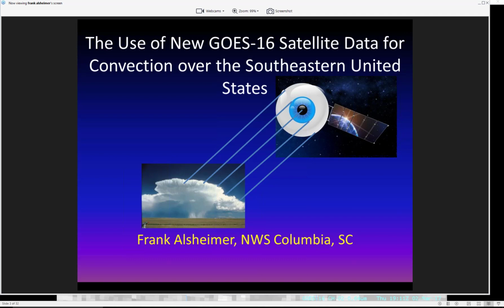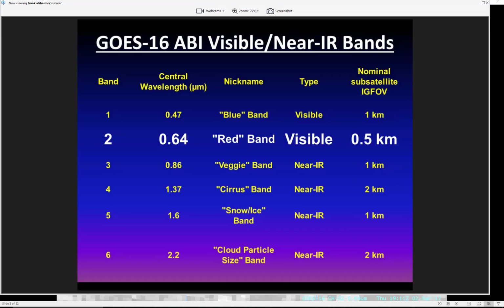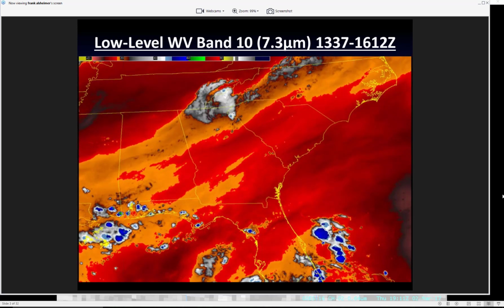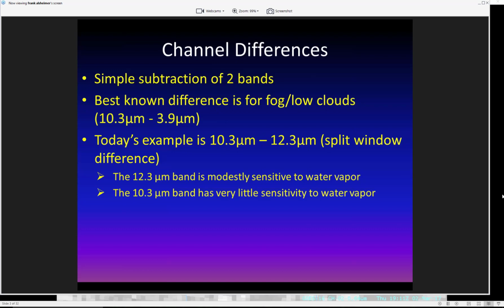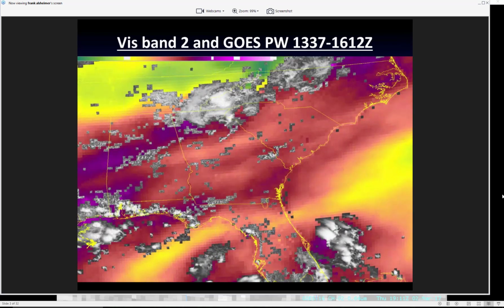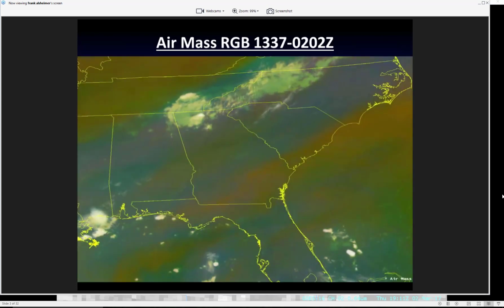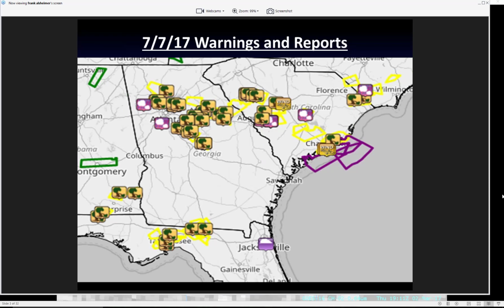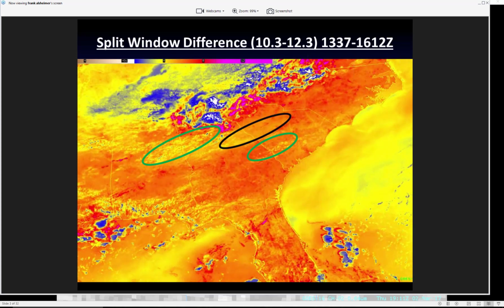FDTD GOES Applications webinar October 11, 2017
GOES-16 applications for convection over the southeast US